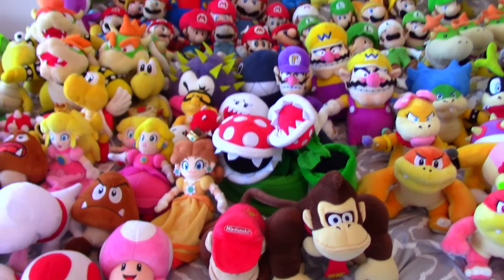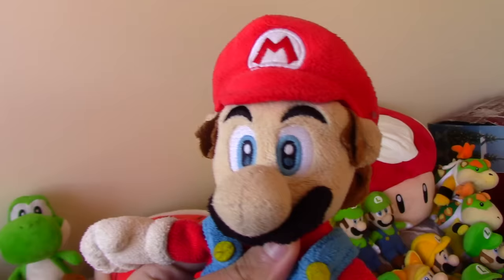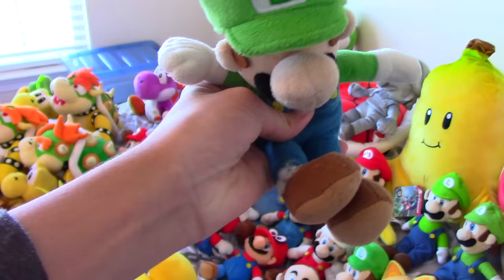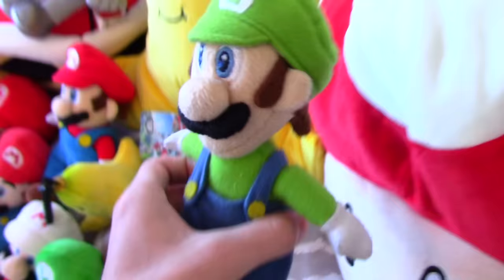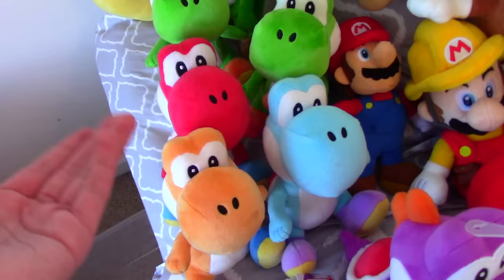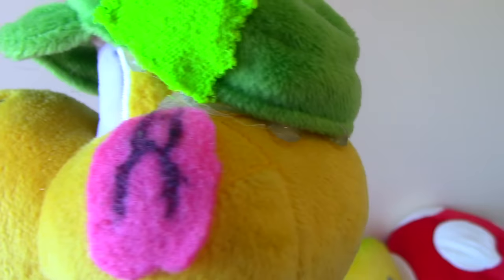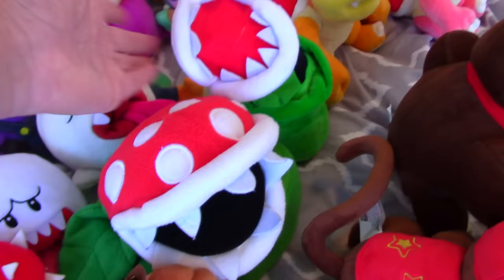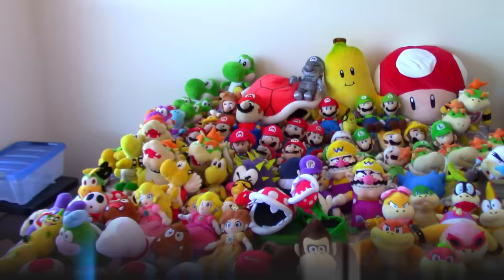Crazy Mario Bros PLUSH COLLECTION 2021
The official Crazy Mario Bros plush collection video.
This is my CMB Mario Plush Collection as of 2021! It's mega!

This is Crazy Mario Bros MARIO PLUSH COLLECTION! This CMB collection has plushies such as Mario, Luigi, Bowser, Bowser Jr, The Koopalings, and more! Lots of hauls and unboxings went into this. I hope you enjoy! This collection is awesome and I want to grow it more!